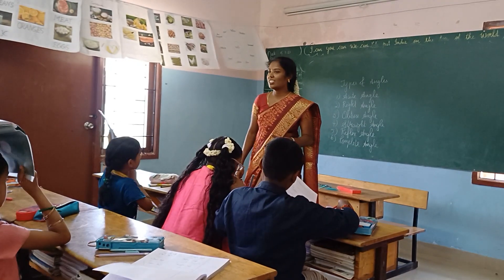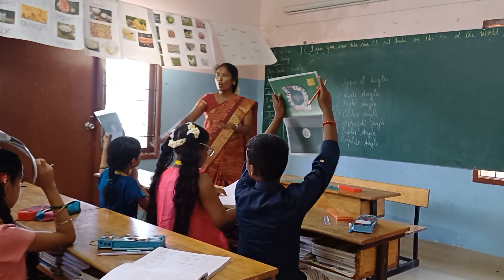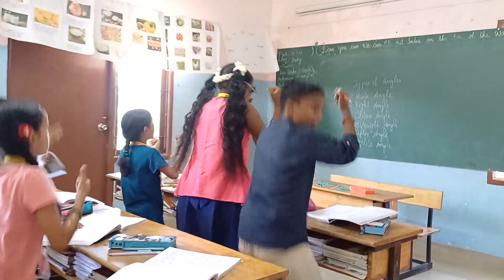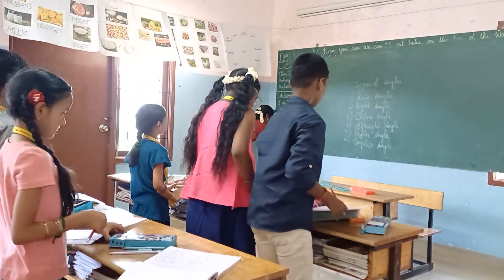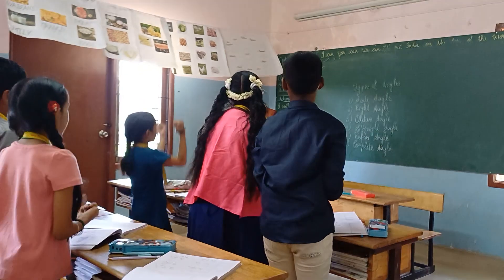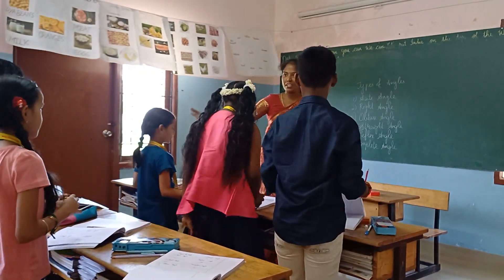Tr.vimala MKM- Diagram Method